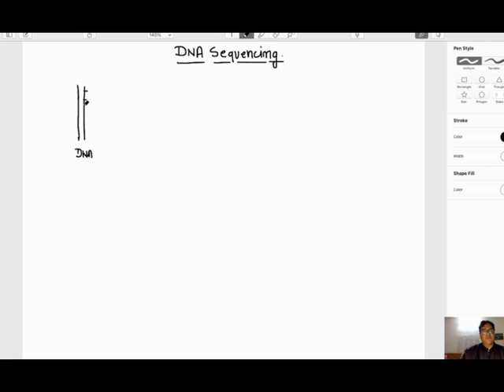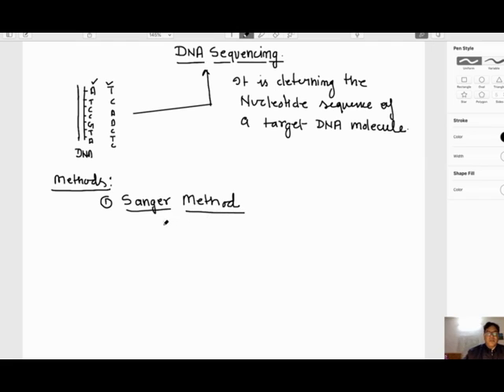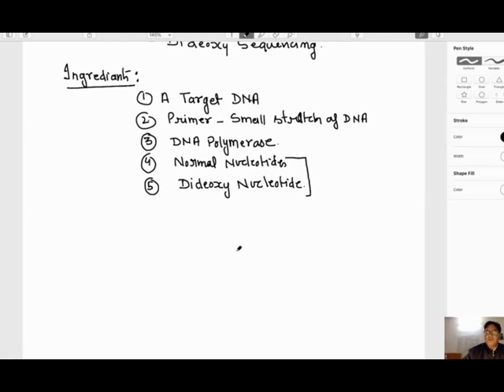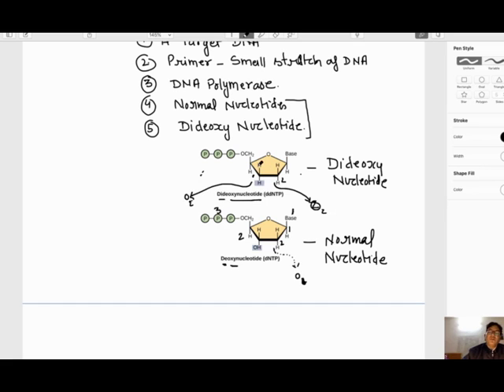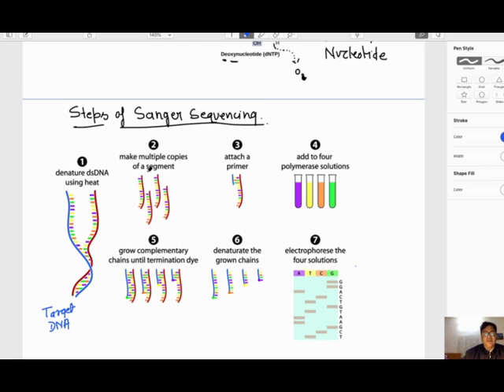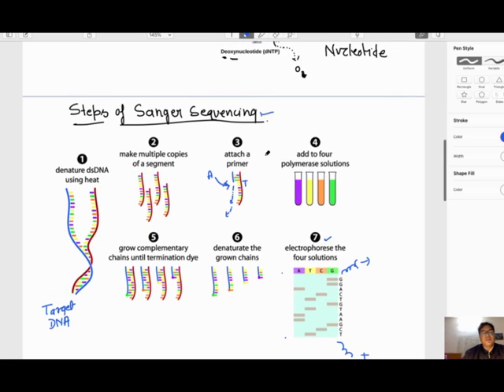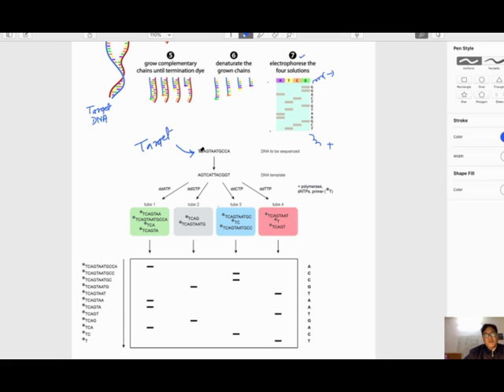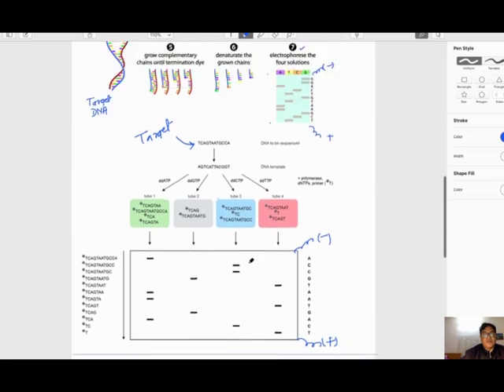Sanger DNA sequencing by Dr. Lalit Jezaniah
for B.Sc Biology students of different universities